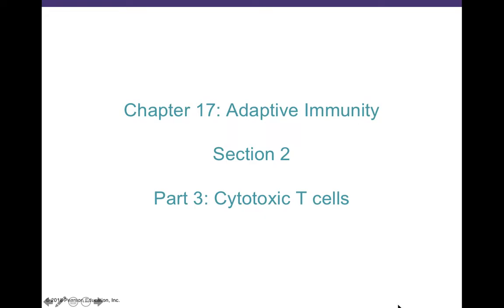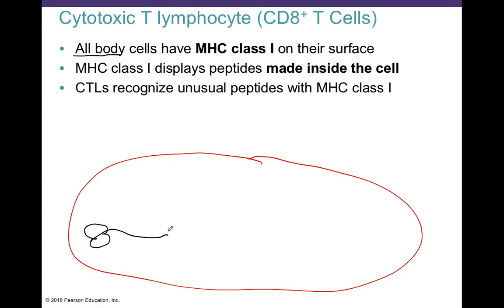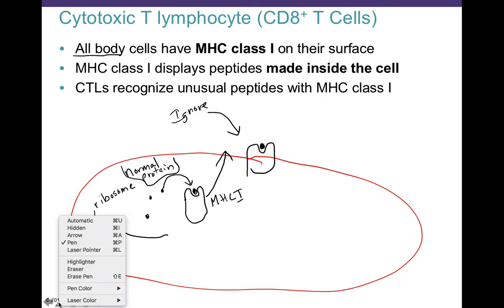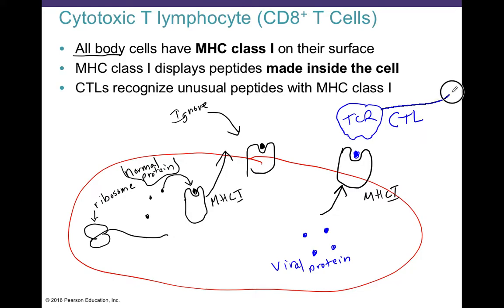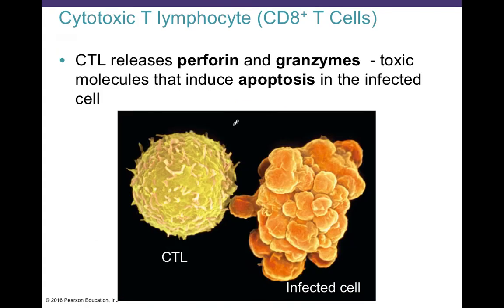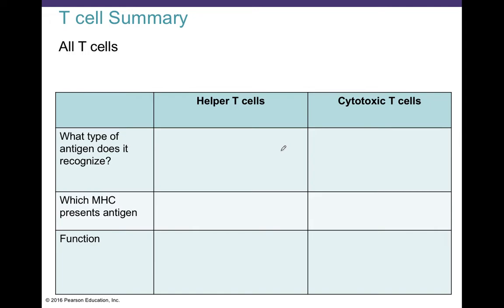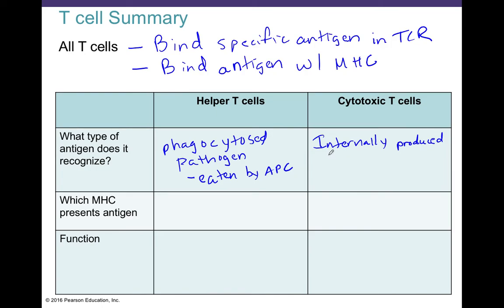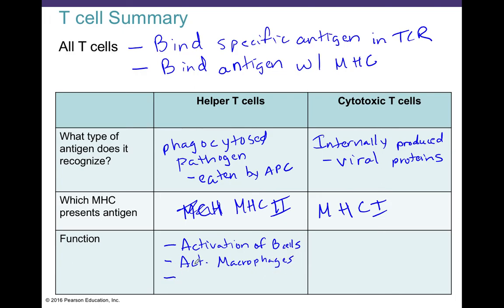Chapter 17 Section 2 pt3/3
Cytotoxic t cells